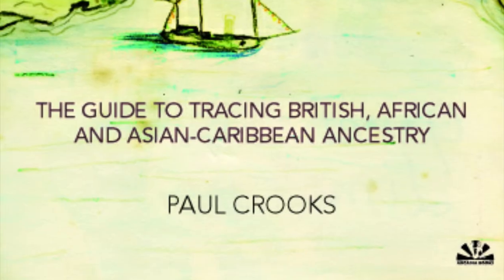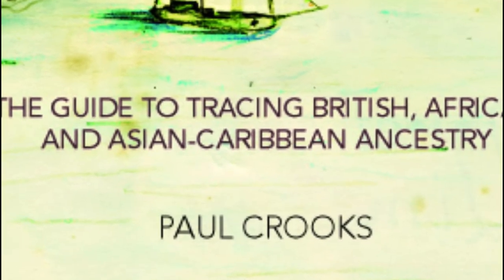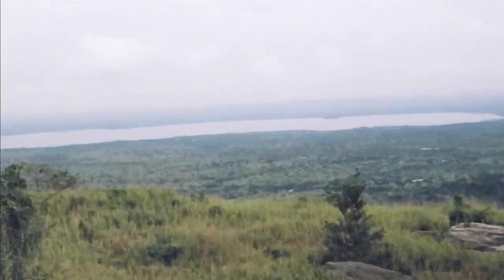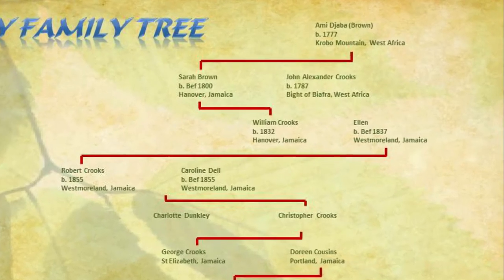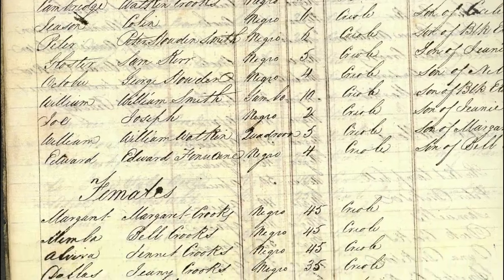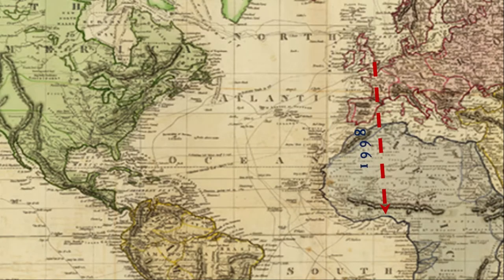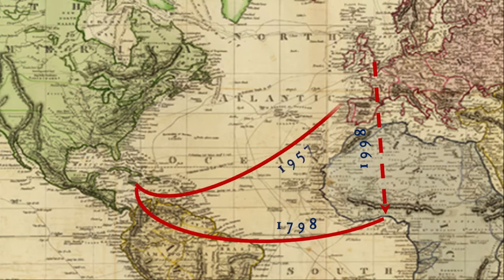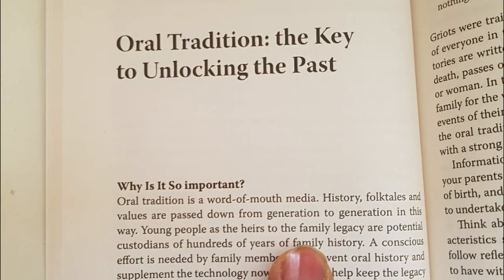Black and British Roots | How to Trace African Caribbean Ancestry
A Tree Without Roots is Paul Crooks' Guide to Tracing British, African, and Asian Caribbean Ancestry. From a man who dedicated more than 13 years of his life uncovering the saga of his African slave ancestors.

A Tree Without Roots is an instructive guide for those interested in finding out more about their family connections with the Caribbean islands.  This is a guide for others to capitalise on Paul Crooks' informed techniques.